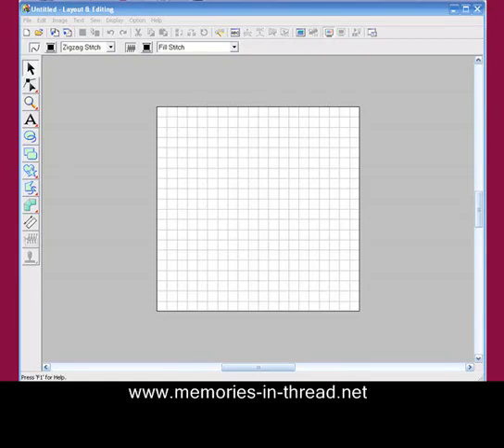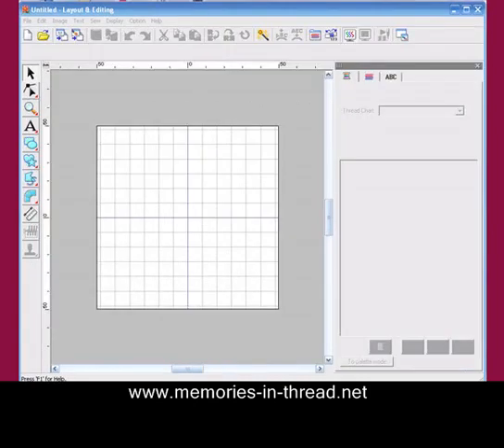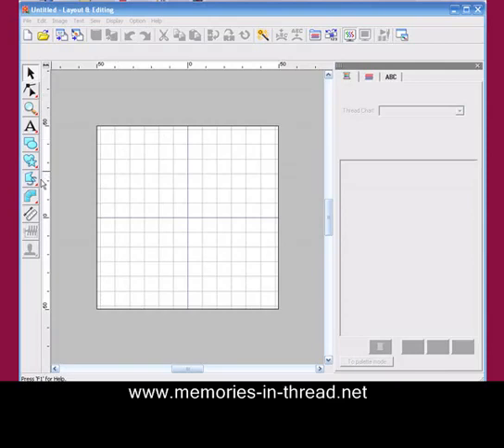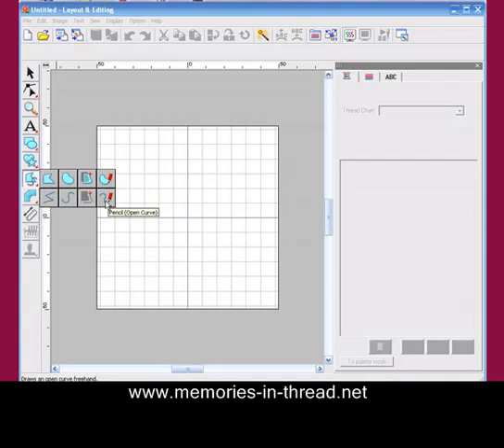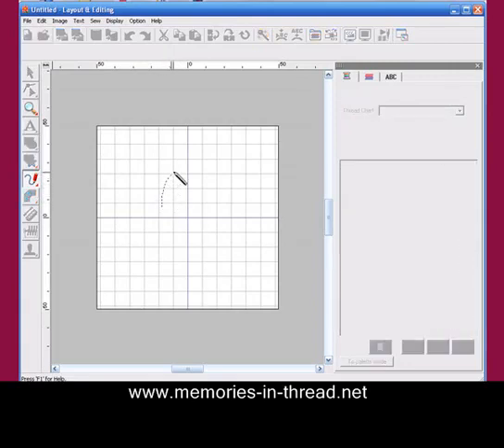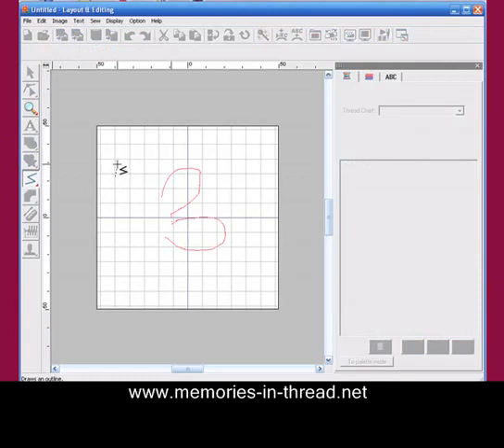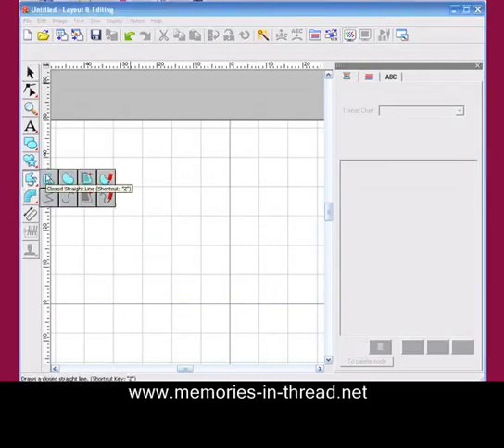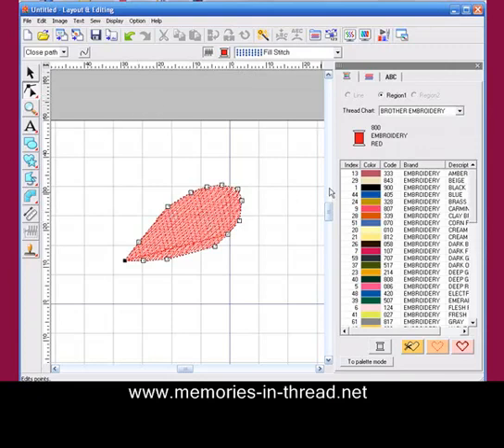PE Design tutorial- V8 quick overview part 1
Software broderie Brother PE Design 8.
Soft pentru desenat broderii care accepta poze si broderii de orice format si de la orice masina de brodat ca si sursa si le prelucreaza in broderii pentru masina Brother precum si pentru orice alta masina casnica sau industriala (import/export/conversie diferite formate de fisiere de broderie).
Programul permite in acelasi timp si desenarea manuala a broderiilor daca se doreste sau daca dificultatea broderiei nu permite alte solutii, si interventia ulterioara asupra oricarei broderii deja desenate pentru modificarea acesteia.
Se poate mari/micsora o broderie deja desenata cu/fara modificarea numarului de impunsaturi, schimbarea culorilor, a ordinii culorilor, stergerea/adaugarea unei parti de broderie, multiplicarea, incadrarea in gherghef, pregatirea pentru brodarea continua a unui model prin repetarea lui si mutarea gherghefului (broderii de 2...3 metri) etc.